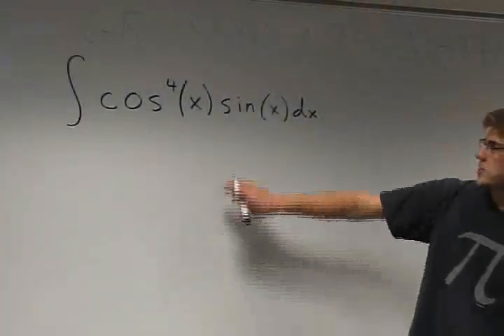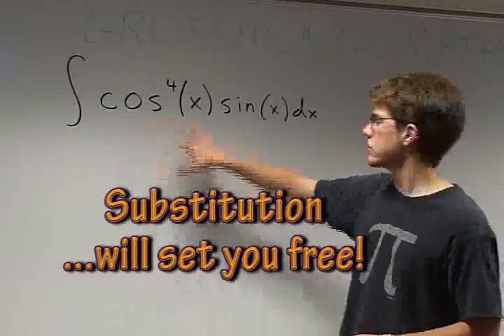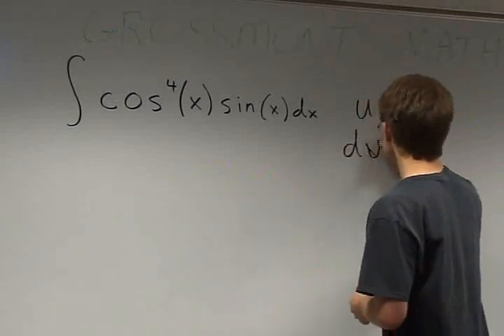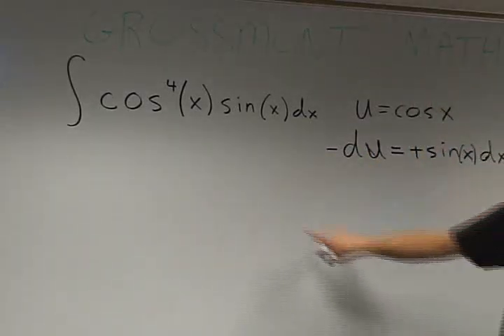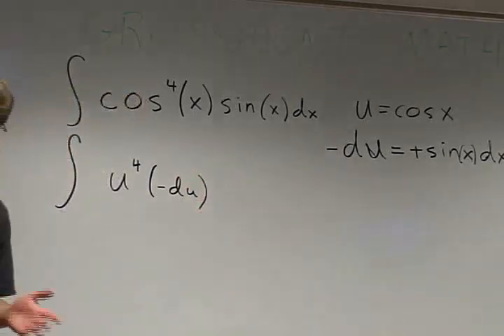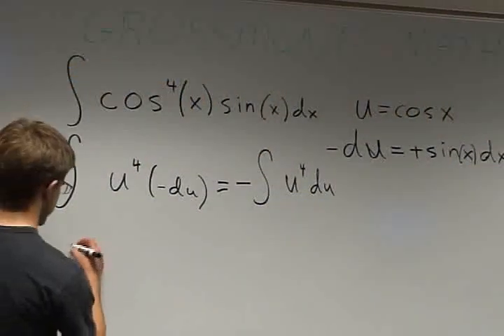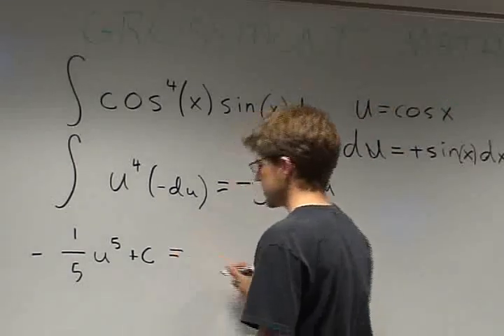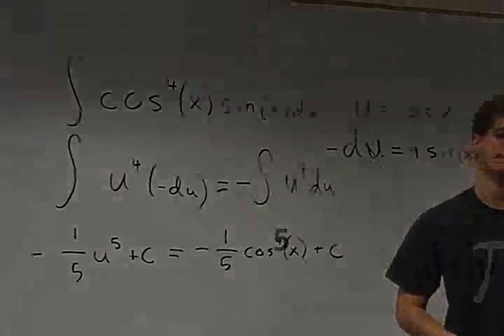calculus integral cos^4(x)sin(x)dx pi guy en tgz.wmv